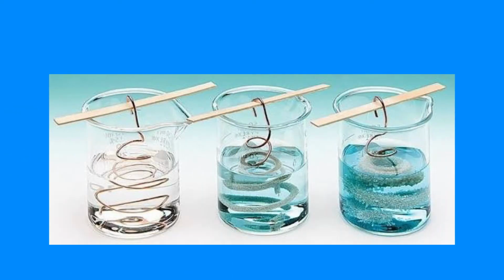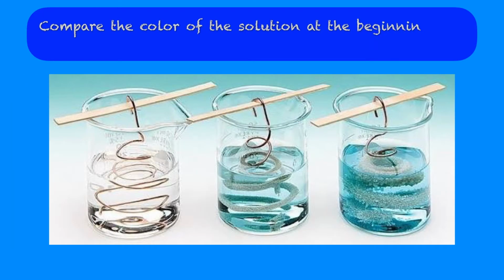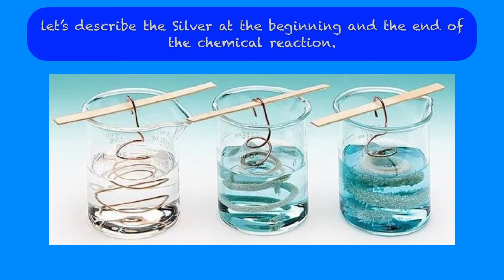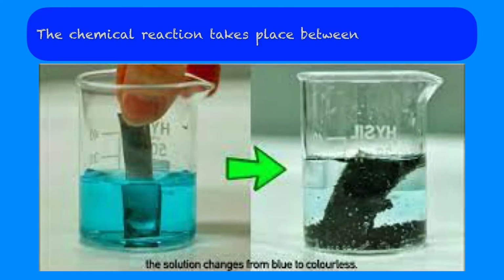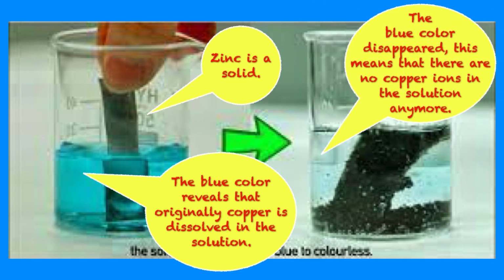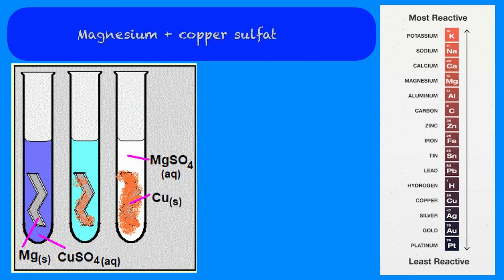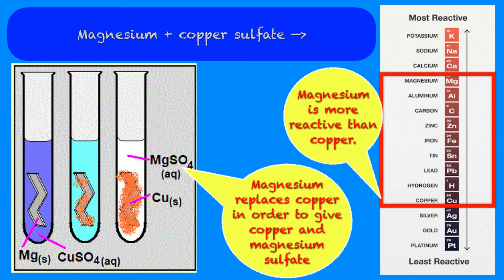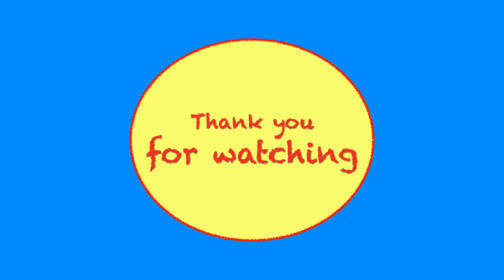Single replacement reaction